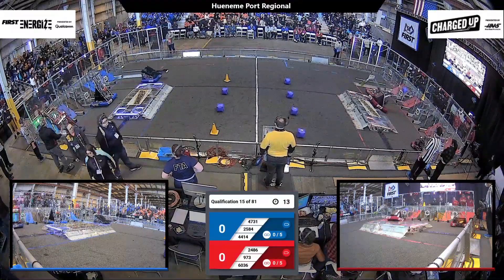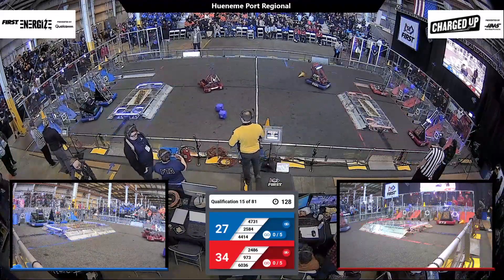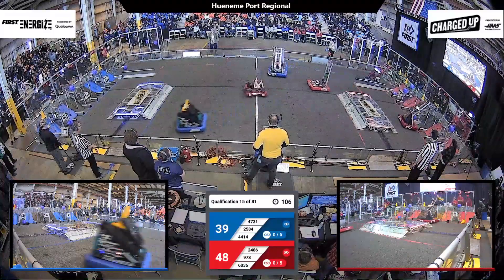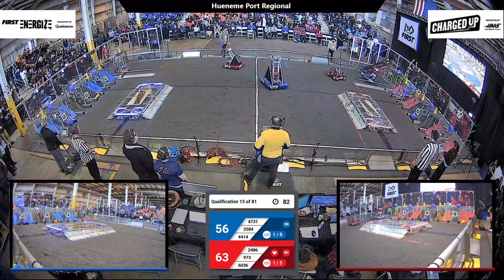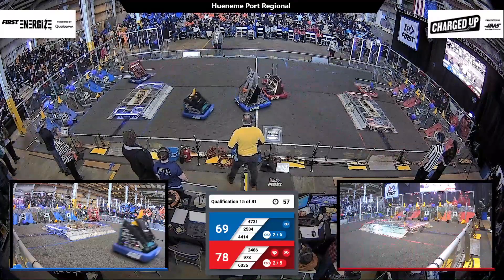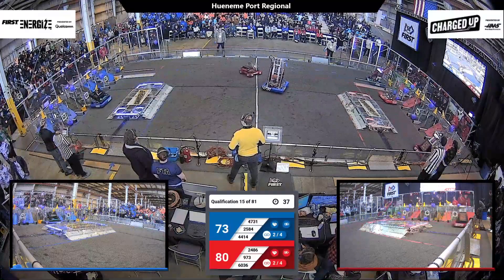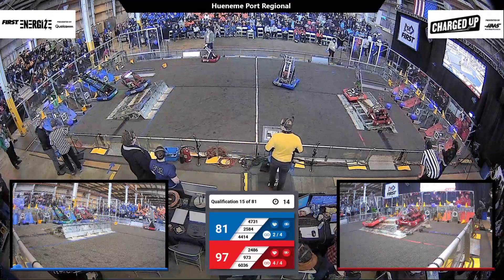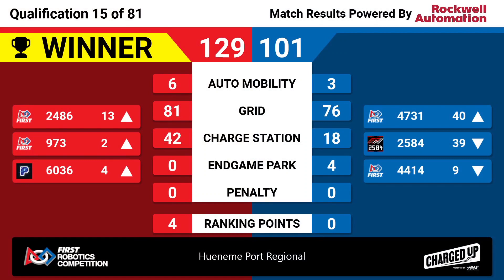Qualification 15 - 2023 Hueneme Port Regional